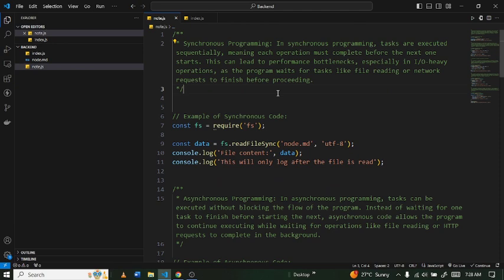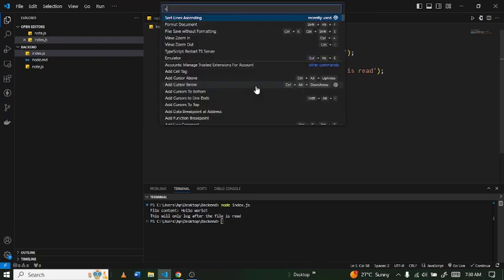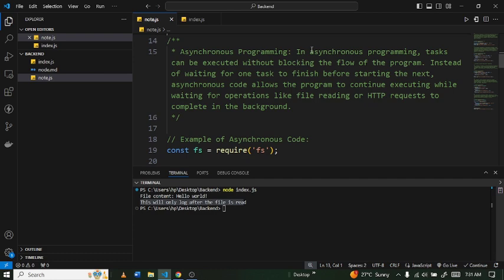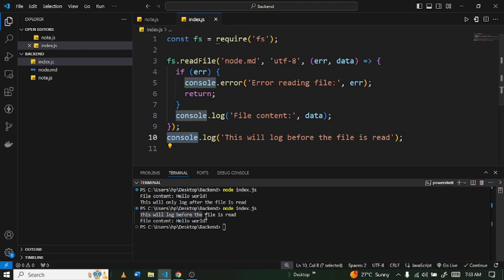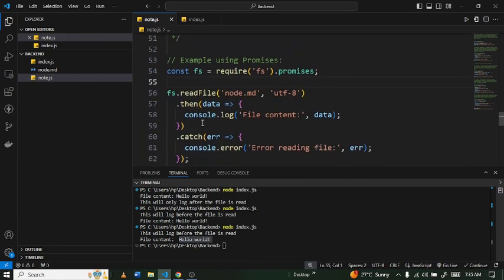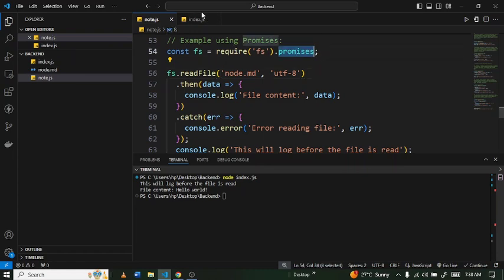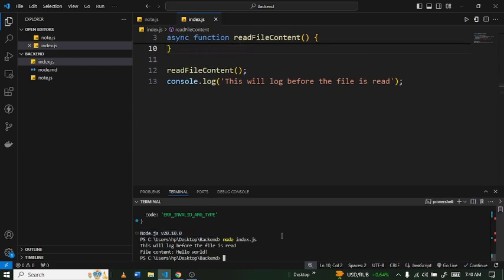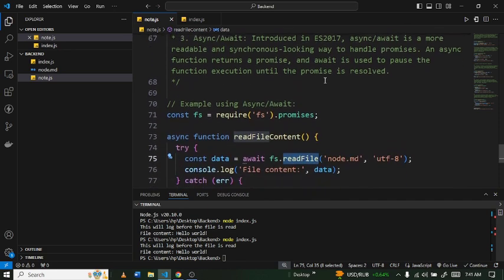Master synchronous and asynchronous in node js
Welcome back to The Don Hub! 🎉 In this video, we explore the essentials of synchronous and asynchronous programming in Node.js. Understanding these concepts is key to writing efficient, non-blocking code that takes full advantage of Node.js's capabilities.

I’ll guide you through the differences between synchronous and asynchronous code, how each works under the hood, and why asynchronous programming makes Node.js so powerful. Plus, I’ll show you practical examples to help you get comfortable with callbacks, promises, and async/await.

Whether you’re new to Node.js or looking to deepen your understanding, this video is packed with tips and insights to level up your coding game. 🚀